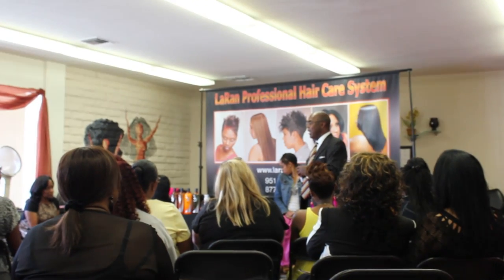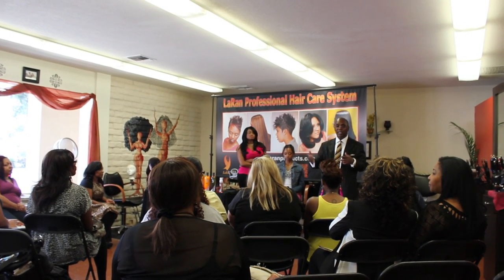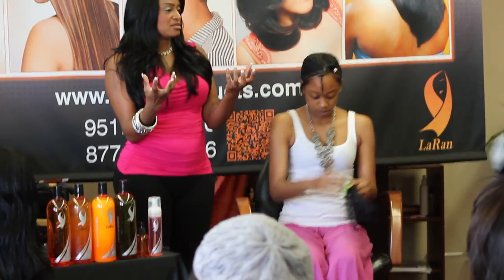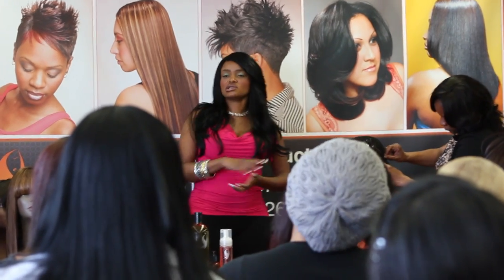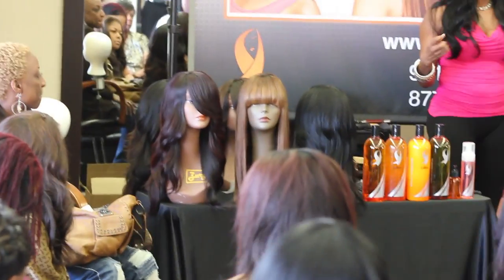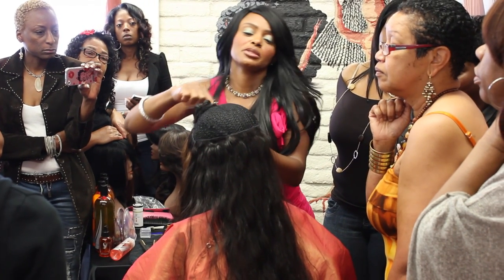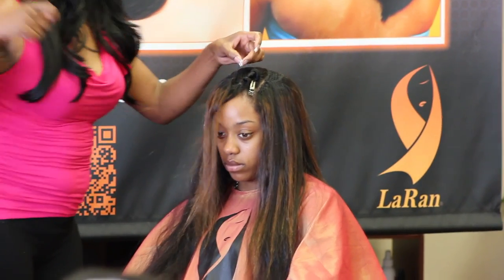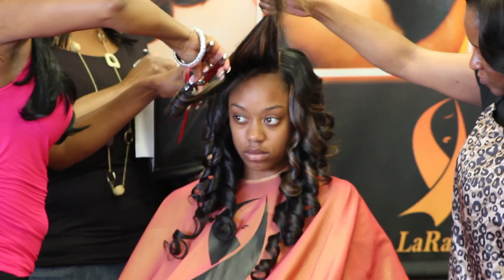LaRan Products Feat. Celebrity Hair Designer Robbie Rogers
LaRan Professional Hair Care System Presents: Unity In The Hair Community Highlights, Celebrity Stylist Robbie Rogers is a master Hair Augmentation (Extension's) Artist. She will be sharing her unique technique that she uses to glamorize her high profile clientele as well as her business clients.